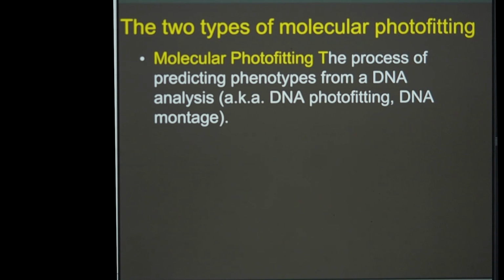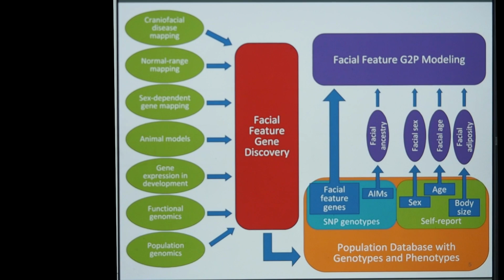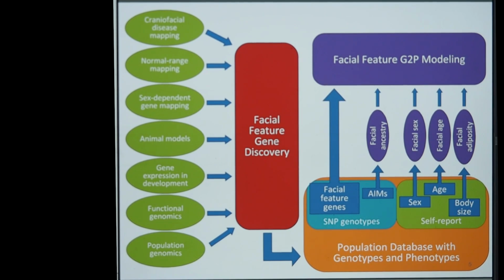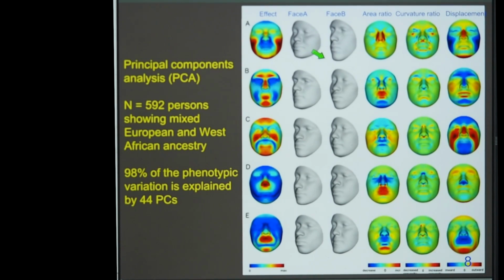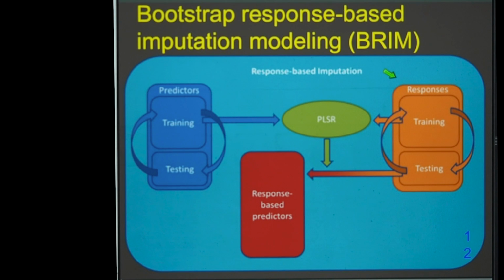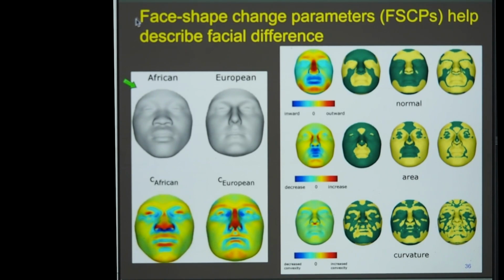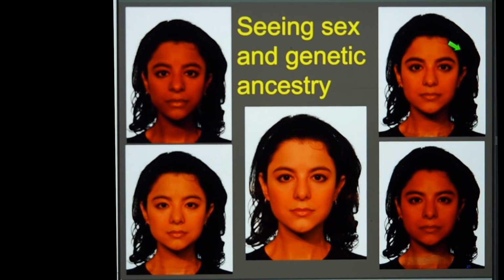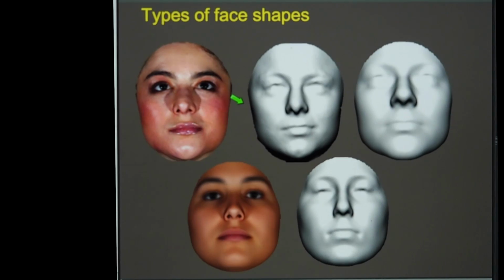NIJ grantee meeting seminar Feb 2014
This video is about NIJ grantee meeting seminar Feb 18th, 2014 in Seattle (audience, host, and other speakers) and State College (Mark afting having left Seattle to help with a family emergency)